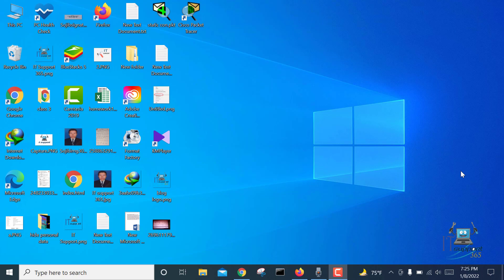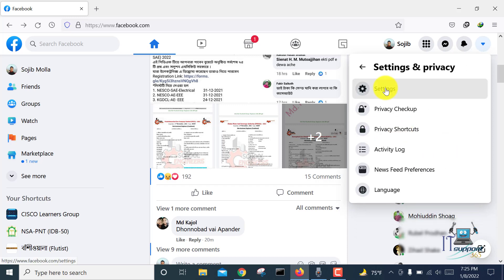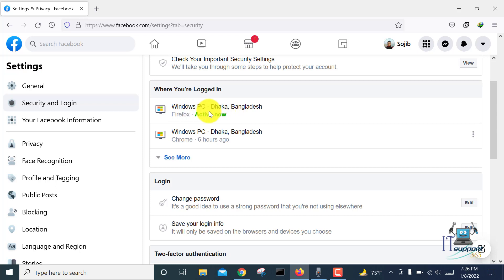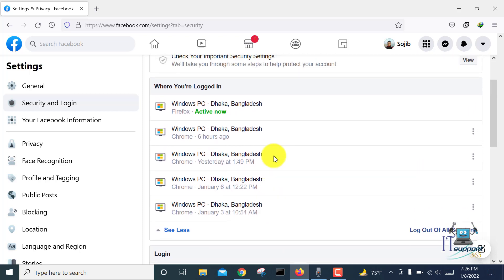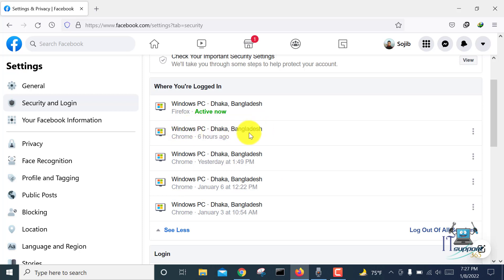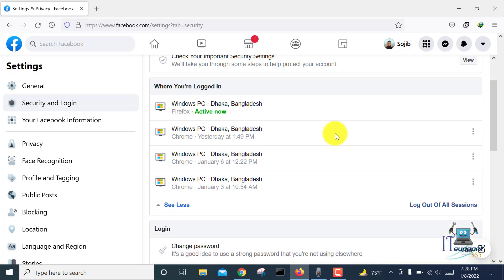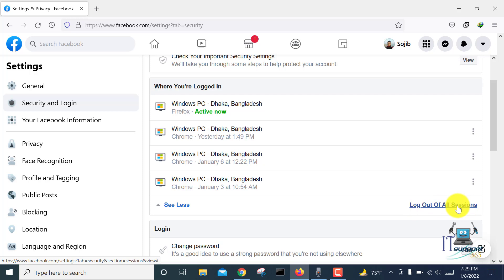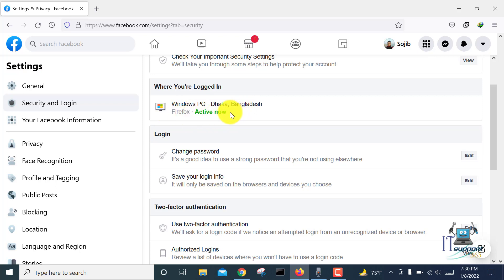Logout facebook from other devices | see who is using my facebook account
Are you wondering how to log out of Facebook? If you can’t remember hitting the Facebook logout button after checking it from a friend’s PC or you suspect someone else is accessing your account, it’s easy to put your mind at ease. The popular social network offers an overview of all the devices connected to your account, which you can use to log out of Facebook remotely, ending any unwanted session(s). If you want more control over your account, this tutorial illustrates how to see where you’re logged in and how to logout of Facebook on your computer, Android, or iPhone:
Before illustrating how to reach the list of Facebook devices logged in on your account, we want to go over the details displayed for each one.
Each entry on Facebook’s “Where you’re logged in” list shows:

The type of the connected device - e.g., Windows PC, iPhone, iPad, Mac, the name of your Android smartphone.
The approximate geographical location of the device. It can be hidden or faked using a VPN.
The app used to access your Facebook account - i.e., Facebook app or browsers, like Firefox or Chrome.
The last time that device accessed your Facebook account.
These details should help you identify if someone else is using your Facebook account without your knowledge or if you neglected to logout at any point. No matter your device, it’s easy to reach the “Where You’re Logged In” list to review all its entries.
Whether you’re using a Mac or a Windows 10 computer or device, open Facebook in your preferred web browser (Google Chrome, Mozilla Firefox, Safari, etc.) and log in. Look for the downward arrow shown in the top-right corner and click or tap on it. In the menu that opens, access Settings & Privacy.
From the Settings & Privacy menu, click or tap on Settings.
On the Settings page, select the “Security and Login” tab from the column on the left. Alternatively, you can get to this page by accessing this link: Facebook Security and Login.
The first section is called “Where You’re Logged In“ and, by default, only lists the two devices used most recently to access your Facebook account. The current session is displayed at the top with the Active now status. Click or tap on See More to reveal a list of all the devices currently logged into your Facebook account.
Hover the cursor over any location to see a tooltip with the specific IP address last used to access Facebook from that device
The process is not straightforward on Android either. Launch the Facebook app on your Android smartphone or tablet and tap on the hamburger button in the top-right corner.
Then, scroll down to the bottom of the screen and access Settings & Privacy
This opens a dropdown menu with additional entries. Press on the first option, Settings.
You now have access to Facebook’s “Where you’re logged in” section on your Android
The “Where you’re logged in” section shows the two devices used most recently to connect to your Facebook account. You can see the iPhone you’re using at the top, listed as Active now. Tap on See all in the top right corner.smartphone or tablet. Only the two devices used most recently with Facebook are displayed by default. The name of the Android device where you’re currently using the Facebook app is shown at the top of the list (in our case, Nokia 5.3), and you can see its Active now status. Tap on See all in the top right corner.
It doesn’t matter if you’re using the browser on Mac or Windows 10, or if you’re connecting through the Facebook app available on Android and iOS. You can logout of Facebook at any time from the “Where you’re logged in” section, ending the active sessions for any devices you either don’t know or are no longer using. And, if you’re trying to cut down on your social media addiction, you can press one button to logout Facebook from all other devices, except for the one you’re currently using. But don’t worry, it’s even easier to disconnect the Active now Facebook session, as we explain in this chapter.
It doesn’t matter if you’re using Chrome, Safari, or some other browser on your computer. You can take action and disconnect your Facebook account from a device by clicking or tapping on the three vertical dots next to its entry from the “Where You’re Logged In” list.
If you see several suspicious devices and believe the security of your Facebook account was compromised, you can use the “Log Out Of All Sessions” option, located at the bottom-right corner of the list.